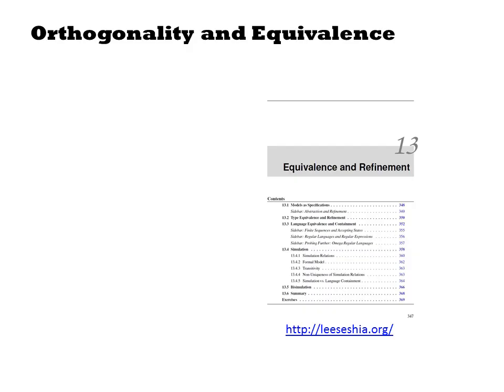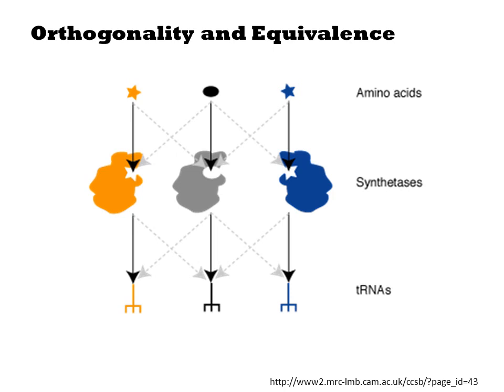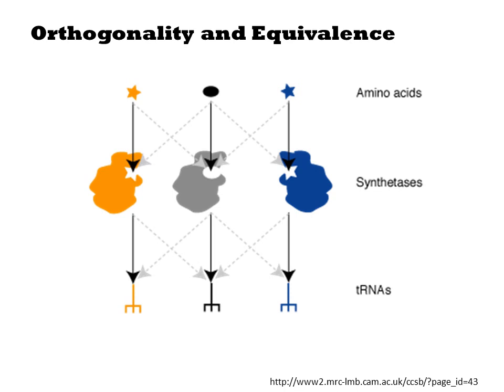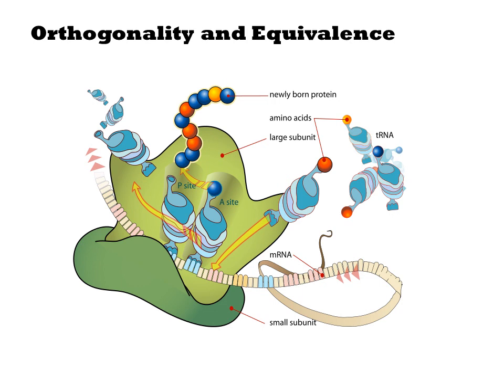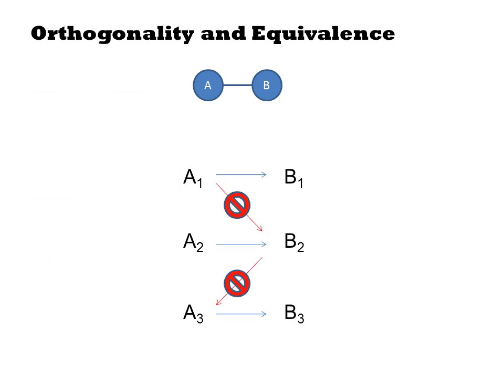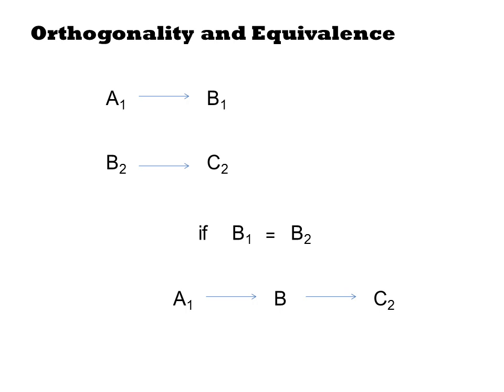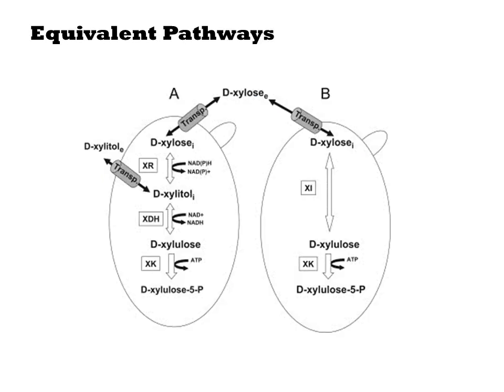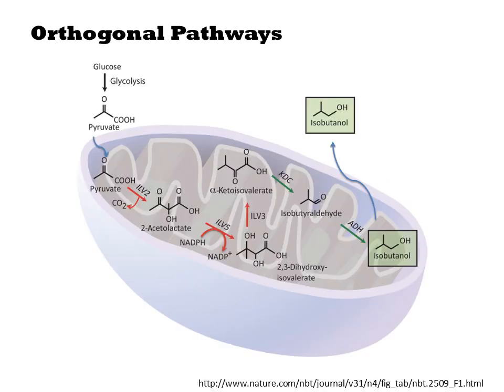Orthogonality and Equivalence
The cell can be thought of as a big state machine.  When you take the chemical specifics out of the description of the system, you are left with a mathematical object, and many principles from other areas of engineering can be applied to those models. Two terms that pertain to models of this type are orthogonality and equivalence.